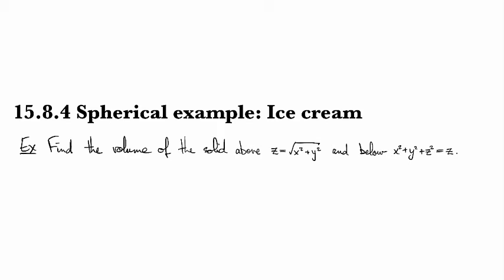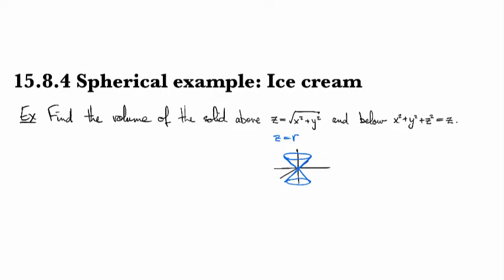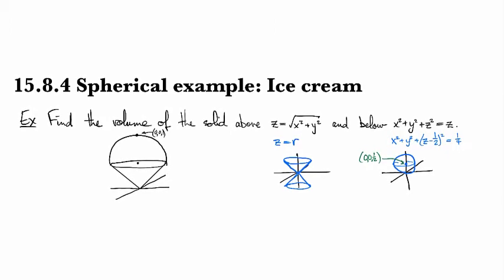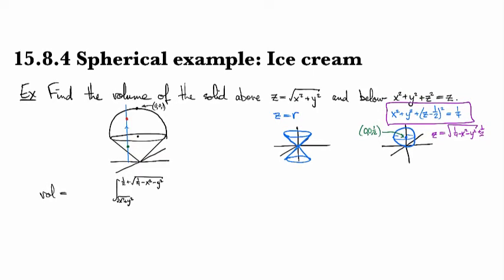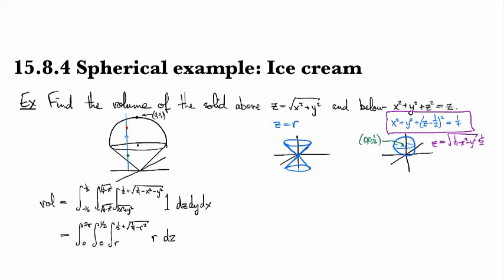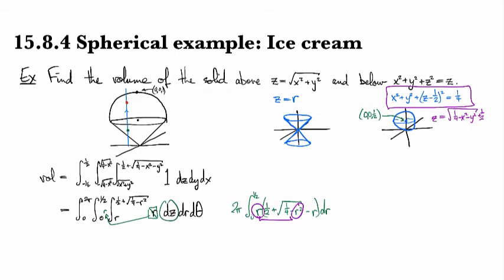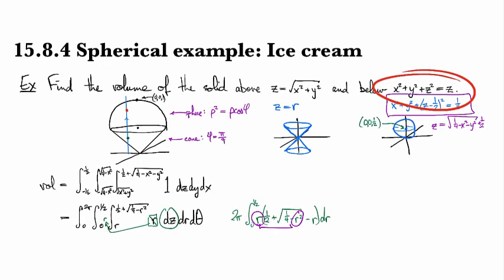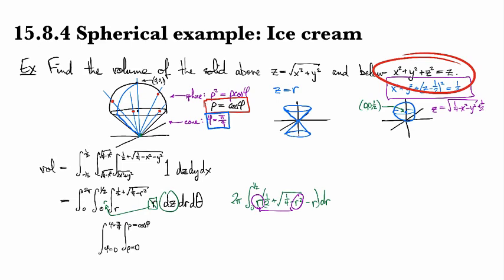15.8.5 Spherical example: ice cream